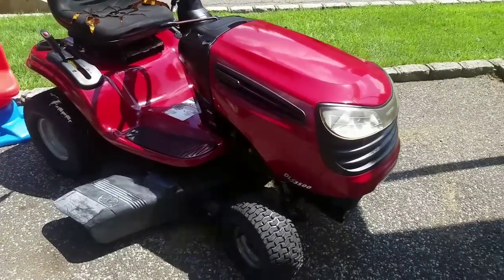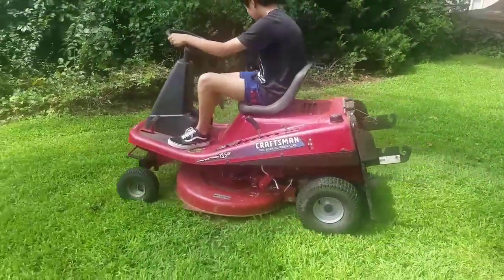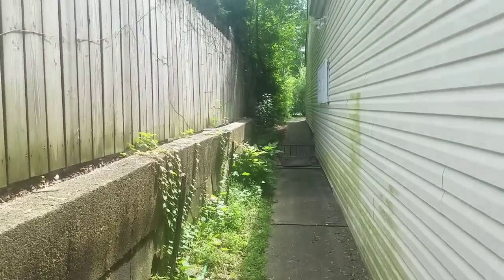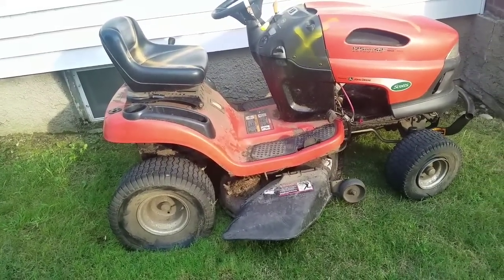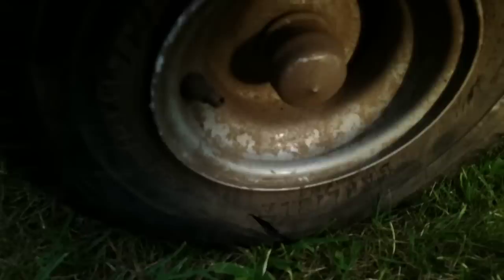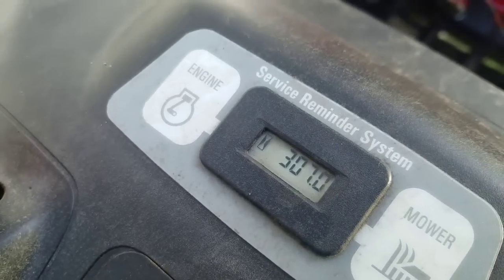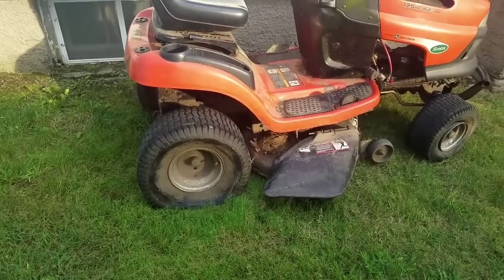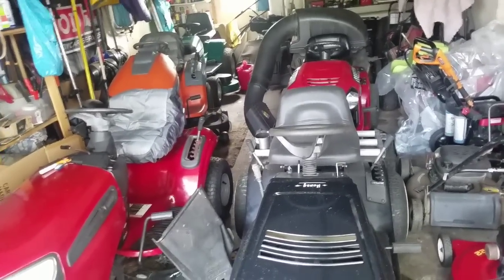FREE SCOTTS BY JOHN DEERE 17.5HP 42" KOHLER COMMAND LAWN TRACTOR RIDING MOWER ENGINE LESS PARTS PICK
A busy day visiting my mom and mowing her lawn while my brother and nephew was in town from Los Angeles. When returning to Long Island, i get a reply from a guy who said he would give away his scotts lawn tractor without an engine to me.  My brother went with me on the pick and dragged it into my back yard because my garage is full...as usual! Im not sure what im gonna do with it.

part 2 of this project, wait til you see what this looks like now!